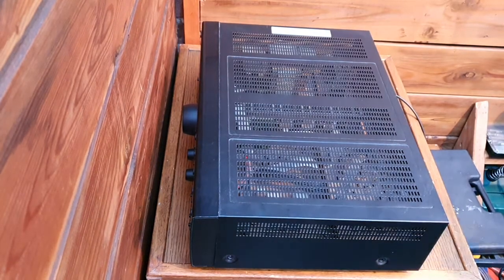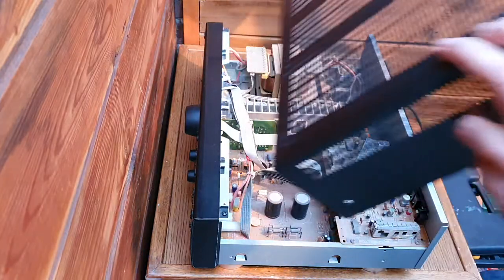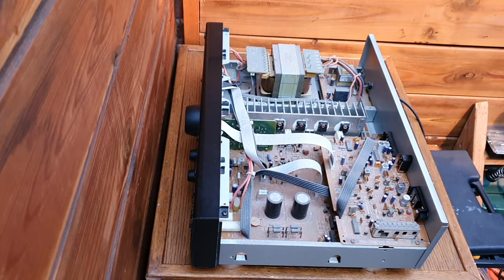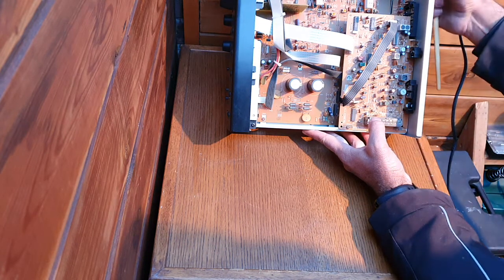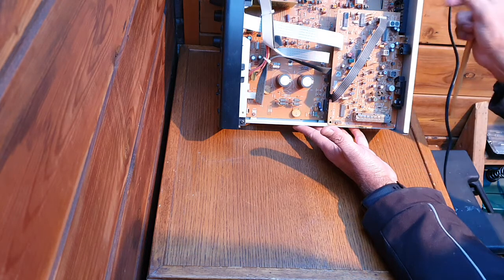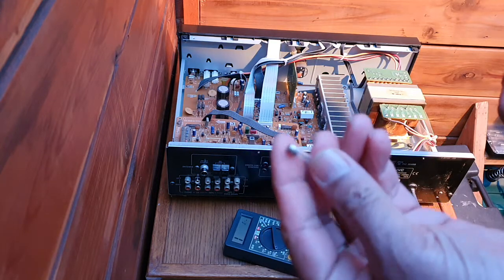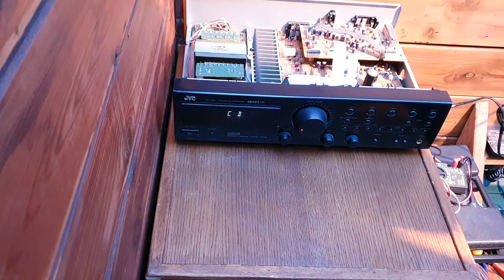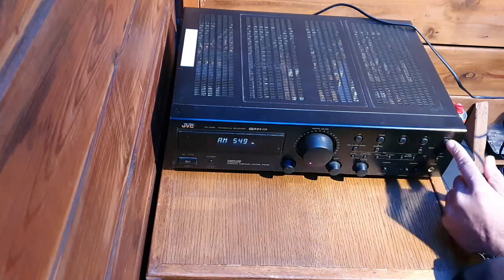Fuse Replacement | JVC RX-230R Receiver Amplifier | Easy Fix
The JVC RX-230R is a receiver amplifier designed for home entertainment systems. It was first introduced in the late 1990s and was a popular choice for people looking for a reliable and affordable amplifier for their audio and video systems.

One of the key features of the RX-230R is its power output. It has a total power output of 100 watts per channel, which is more than enough to fill a medium-sized room with sound. The amplifier is also designed to handle a wide range of audio formats, including Dolby Pro Logic and Dolby Digital, which means it can provide a high-quality audio experience for movies, music, and TV shows.

The RX-230R has a simple and intuitive user interface, which makes it easy to set up and use. The front panel of the receiver features a large volume knob and a number of buttons for selecting input sources and adjusting settings such as bass, treble, and balance. There is also a headphone jack on the front panel, which allows users to enjoy their music privately without disturbing others.

One of the standout features of the RX-230R is its connectivity options. The receiver has a total of four audio inputs, including one phono input for turntables. It also has two video inputs and one output, which means users can easily connect their DVD or Blu-ray players, game consoles, and other video devices. Additionally, the receiver has a subwoofer output, which allows users to connect a powered subwoofer for enhanced bass performance.

The RX-230R has received generally positive reviews from users and experts. Many users appreciate its high-quality sound output and ease of use, as well as its affordability compared to other receivers on the market. Some users have noted that the receiver can run hot during extended use, but this is a relatively minor issue that can be mitigated by ensuring adequate ventilation around the unit.

Overall, the JVC RX-230R is a solid choice for anyone looking for a reliable and affordable receiver amplifier for their home entertainment system. Its powerful output, versatile connectivity options, and user-friendly interface make it a great option for music and movie enthusiasts alike.